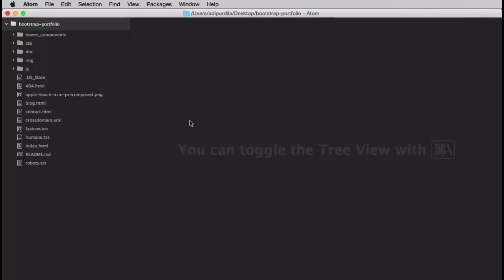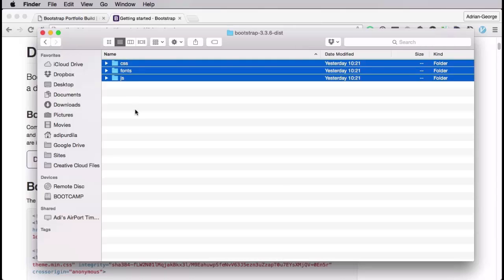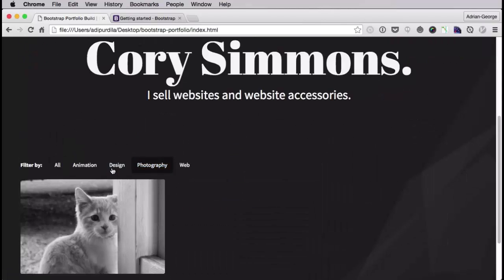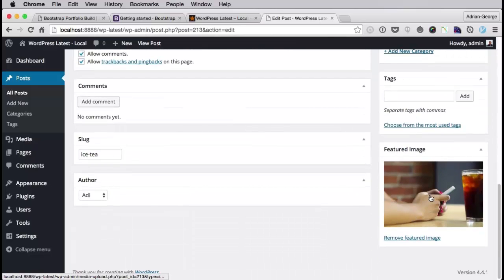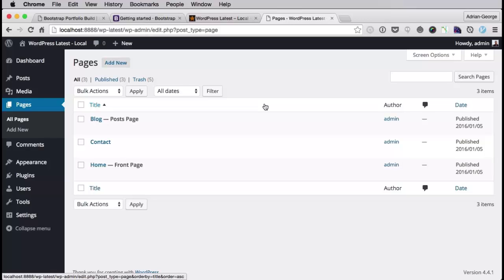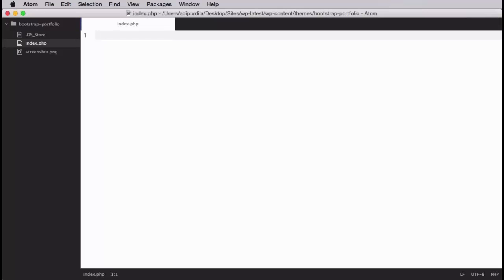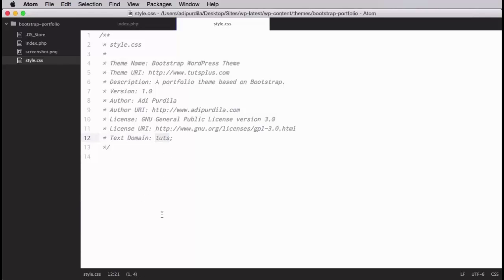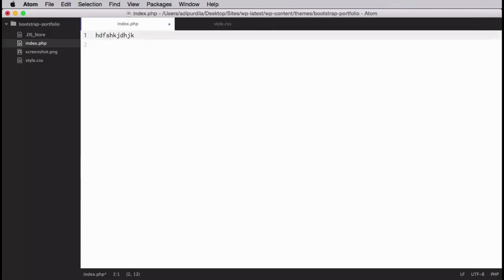01 Bootstrap (Complete Course) | Technical Itianz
Bootstrap Working with tips and tricks Complete Course ...

HY friends, Technical iTianz, here u find complete ethical hacking course .for your organization security. Remember it is just for the knowledge and security purpose, also more knowledge about different fields of programming :)